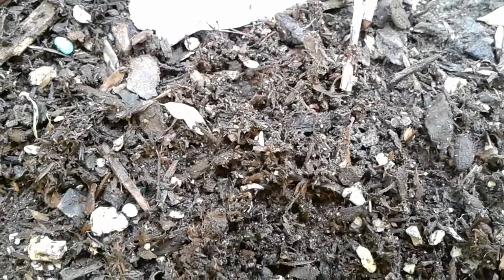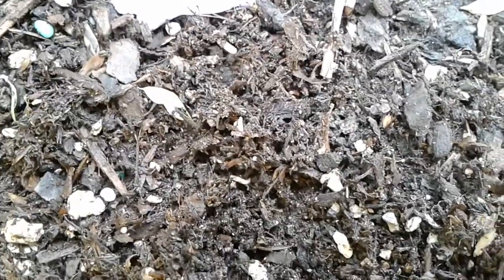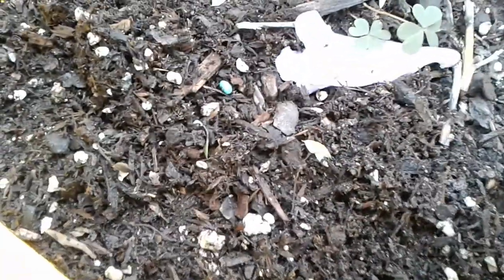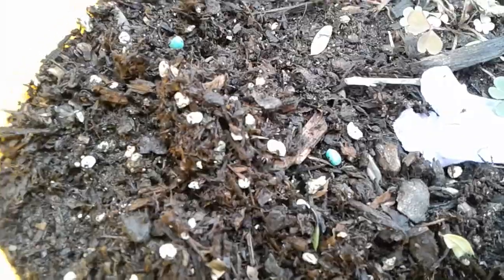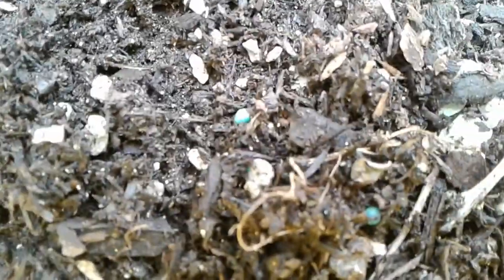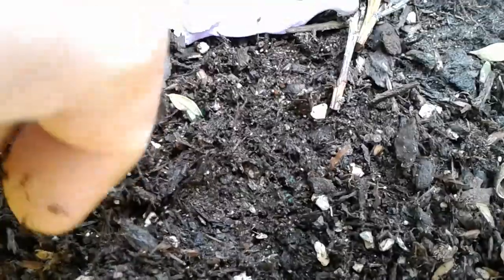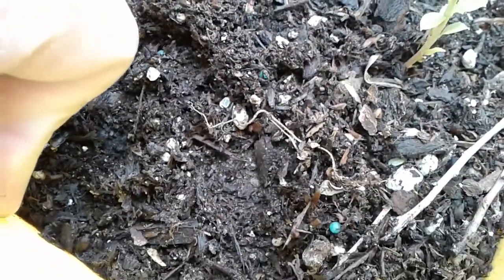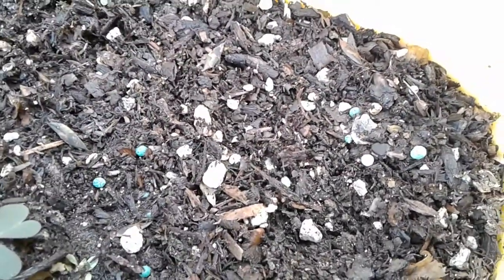What are these larvae in my blueberry plant?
My sunshine blue blueberry  has some sort of larvae crawling near the surface of the soil. i know that my pots will usually get earthworms in them somehow, but i dont know if these larvae will be beneficial or harmful to my plants. i havent noticed any new growth in my blueberries.  But if anyone knows that these are let me know if i should get rid of them or nah. thanks